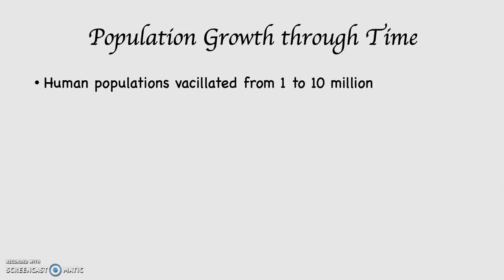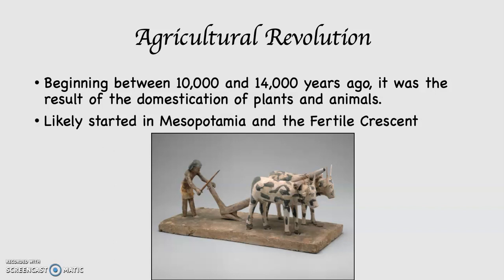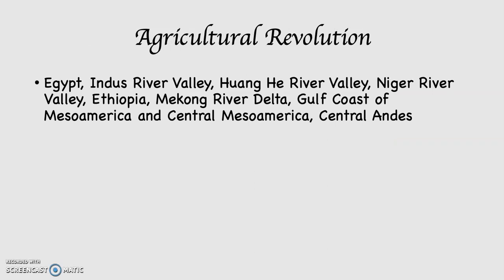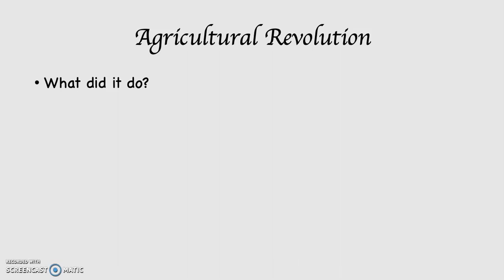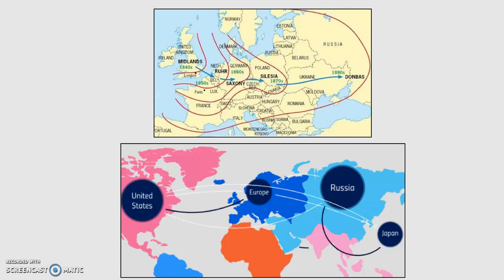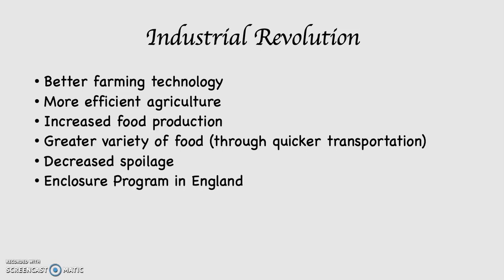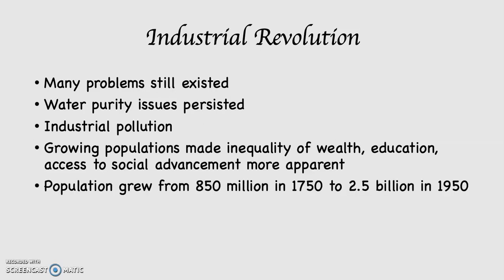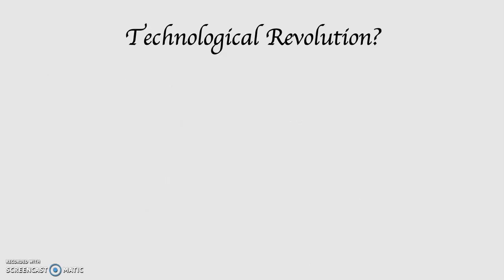102 Population Growth through Time, Part 5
102 Population growth through time, Part 5